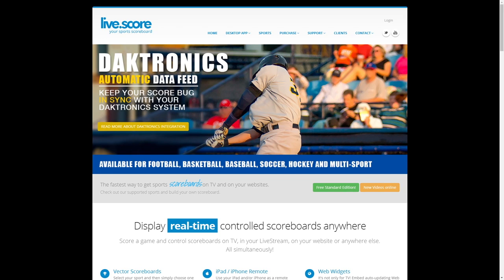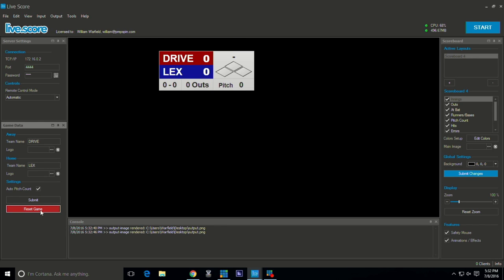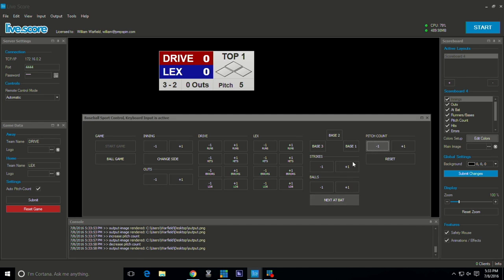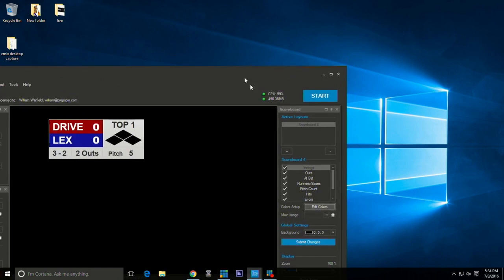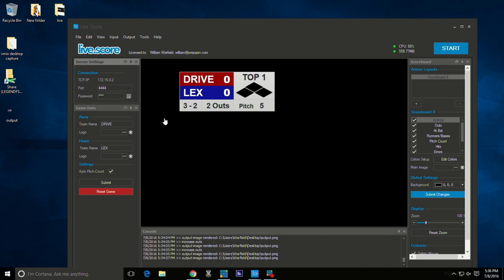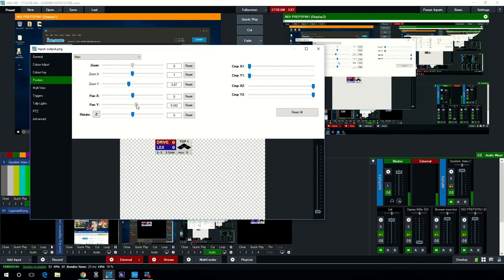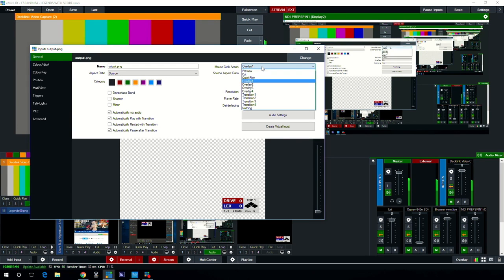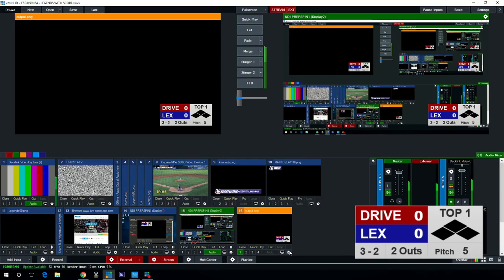Live Score - Scoreboards with vMix and dynamic Image Output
Learn how to use the dynamic image output of Live Score in vMix.
This is only one way to get your Live Score scoreboards into your stream.

Thank you to PrepSpin.com for this video.

If you want to read more about the Live Score score bug software, go